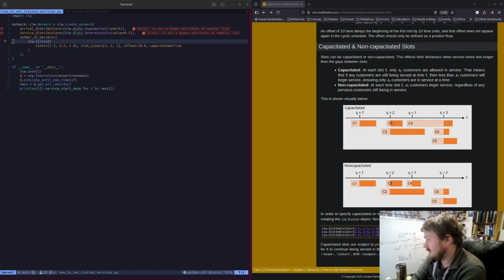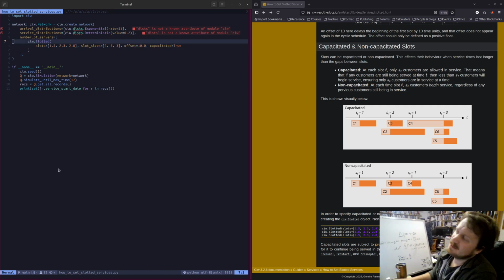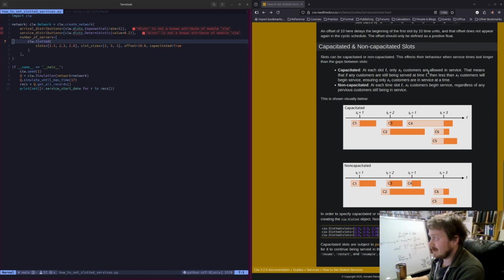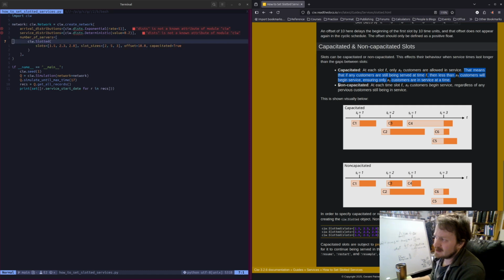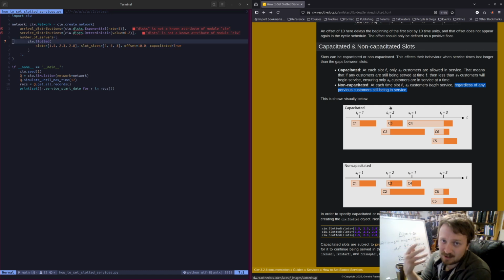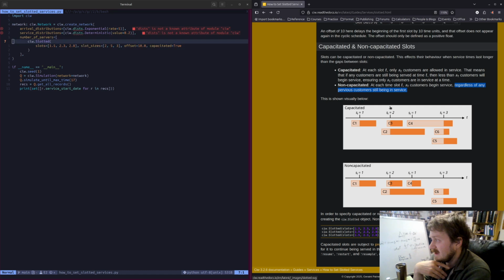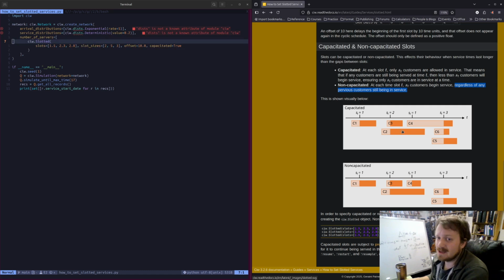How to Assign Capacitated Slotted Services Using the Ciw Python Package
In this video, I show how to define capacitated slotted server schedules using the Ciw library. Whether you're a student, researcher, or just simulation-curious, this tutorial will help you get hands-on with building and analyzing queueing models.